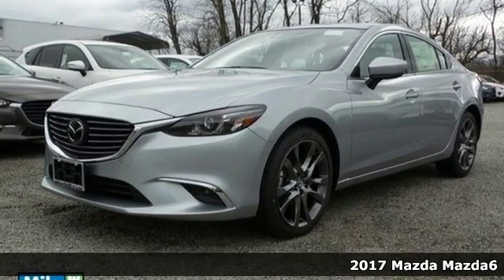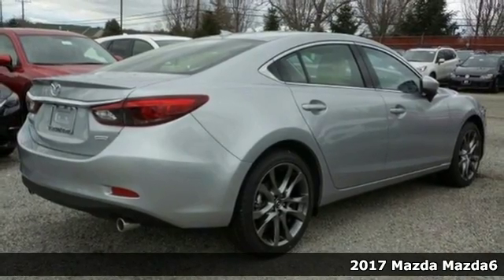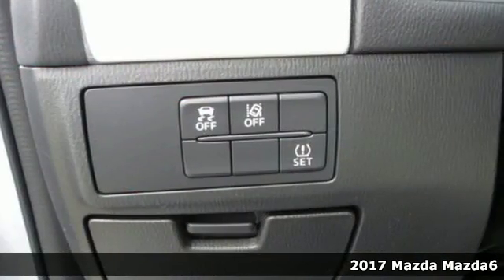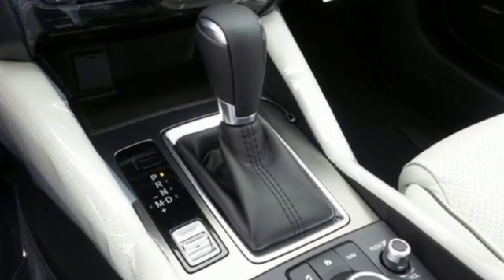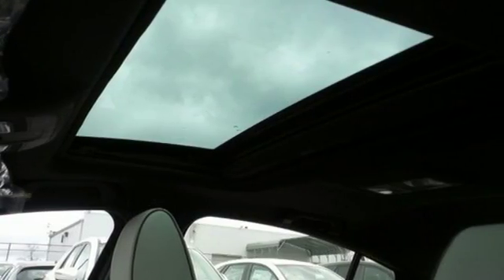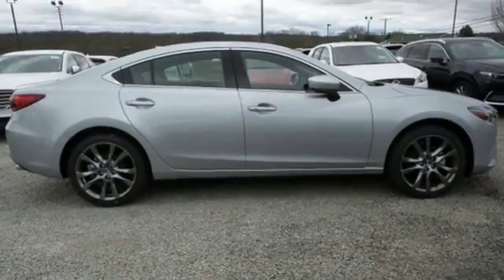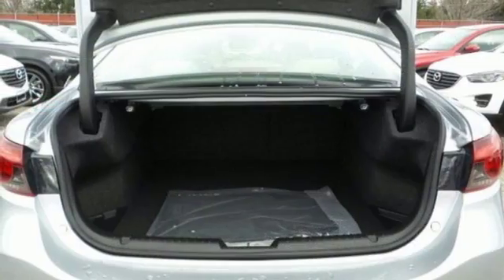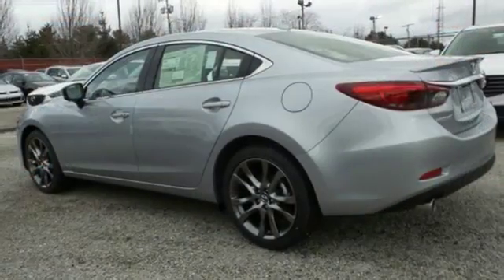New 2017 Mazda Mazda6 Baltimore, MD M17071O - SOLD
Year: 2017
Make: Mazda
Model: Mazda6
Trim: Grand Touring
Engine: 2.5L 4-Cylinder
Transmission: Automatic
Color: Silver
Interior: Parchment Nappa
Stock #: M17071O
VIN: JM1GL1X54H1119270

Address:
6624 B Baltimore National Pike